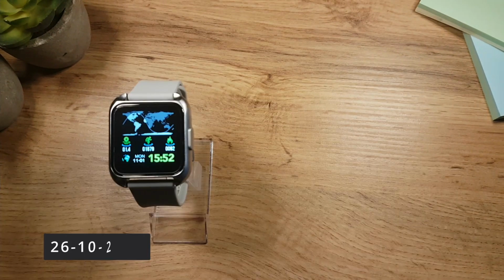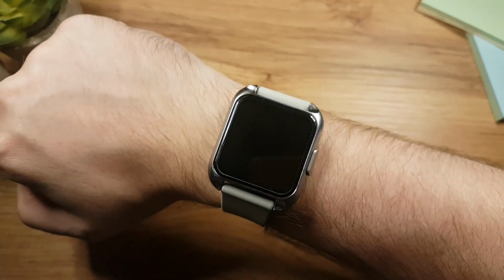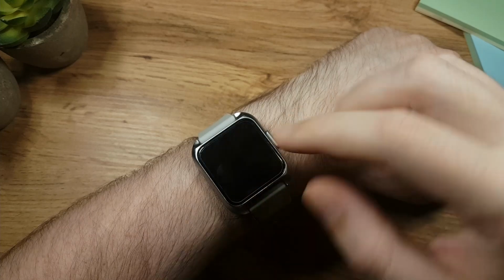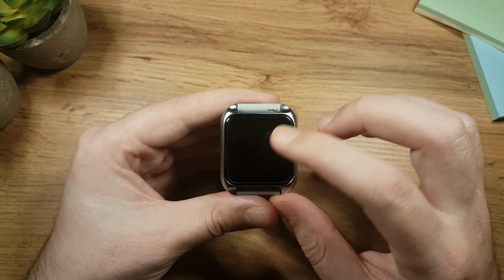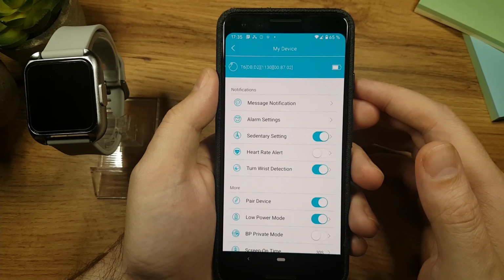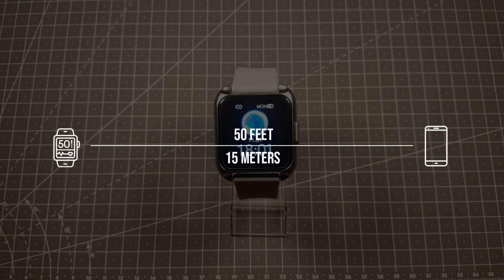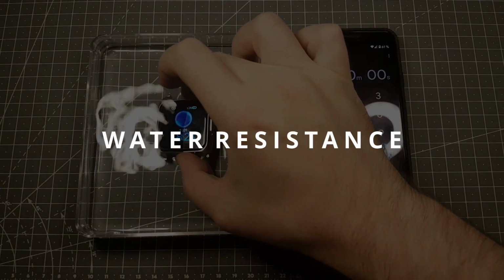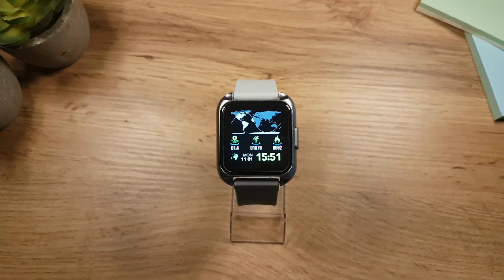Maxtop T6 Review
Hey folks, In this video I'm presenting a Maxtop T6 Smart Watch. I'll do an in-depth presentation of all the features and I'll perform a series of tests. It's a cool smartwatch with blood pressure, blood oxygen, heart rate, and ECG monitor. It also comes with a 1-year warranty.

Amazon US(paid link)

0:00 - Intro
0:07 - Price / Colors
0:16 - Unboxing
0:23 - Materials
0:52 - Software
4:16 - Tests
  Brightness
  Water-resistance
  Battery
  Step count
  and more